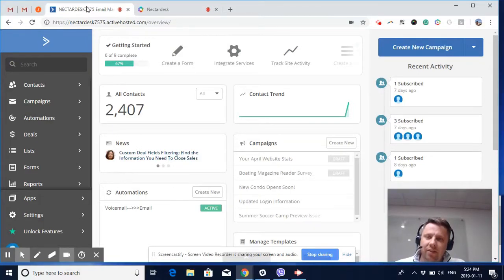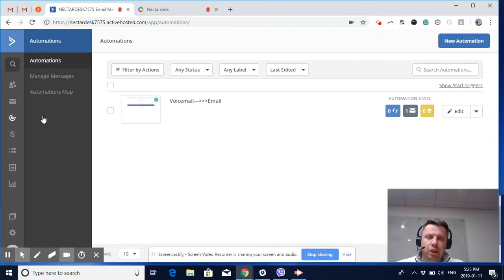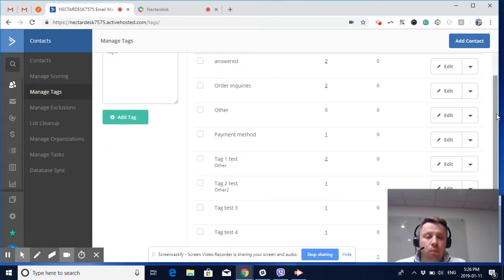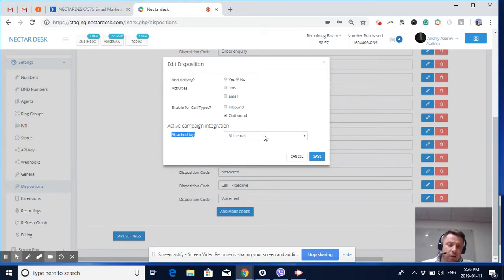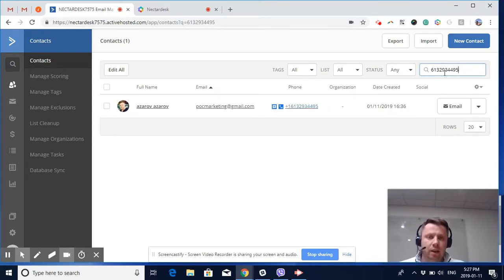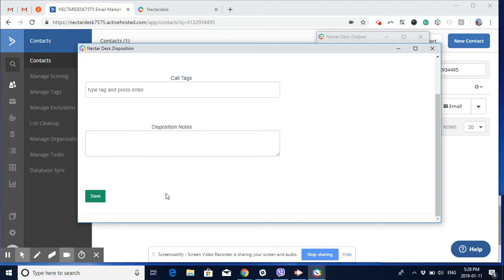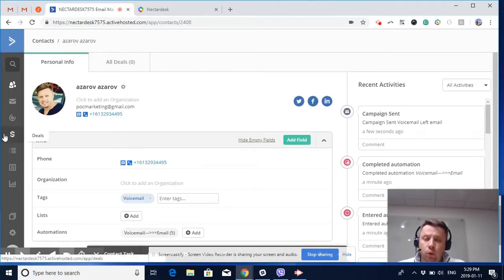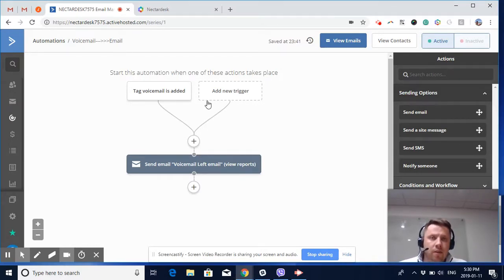Active Campaign Automation --- Call based Triggers by Nectar Desk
Using Active Campaign Automations? Using Phone Calls in your process? Then this video is for you

Now you can Trigger Automation based on Call Result. In this video I'll explain you how to set up Call Result tags and to run automation after completing phone call using Nectar Desk's Click-to-Call-to-SMS Extension